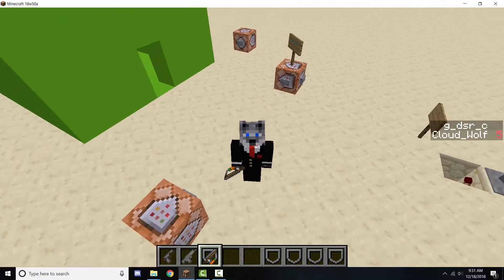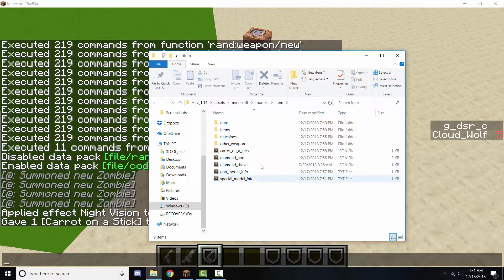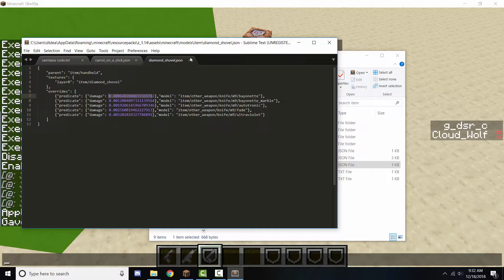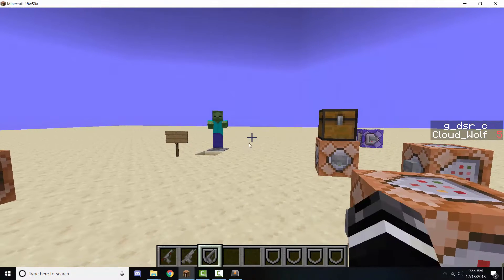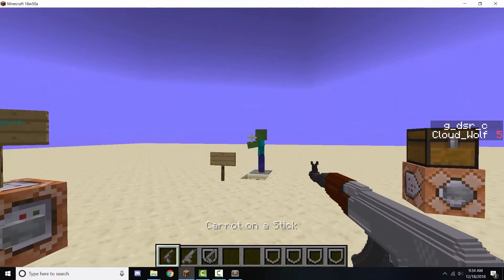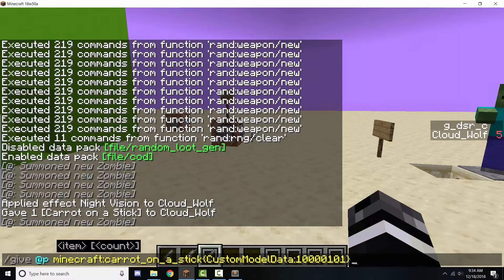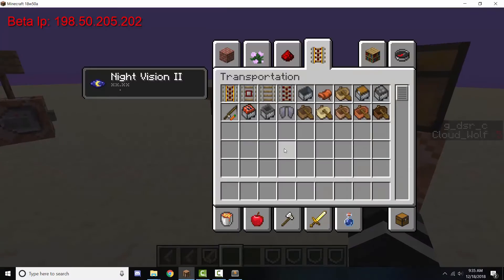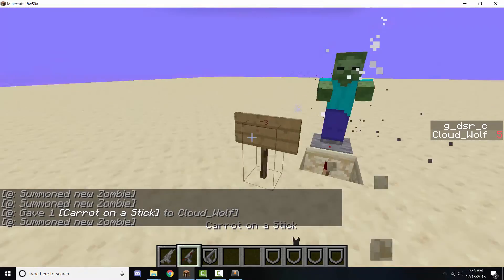Custom Model Data Tutorial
How to use custom model data in your resource pack to create unique items!

[EDIT: You can use any number between 1 and 16 million, I use extra digits for organization!]